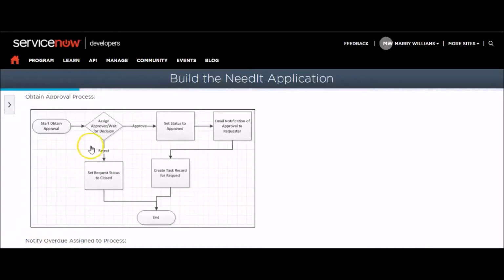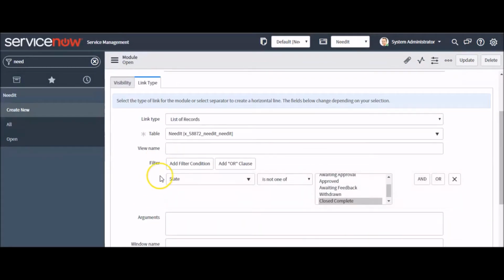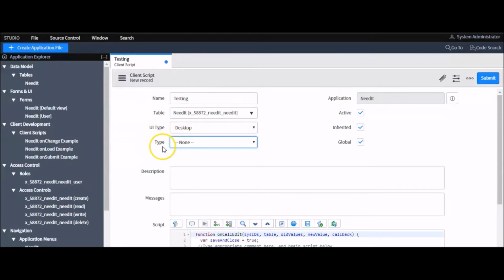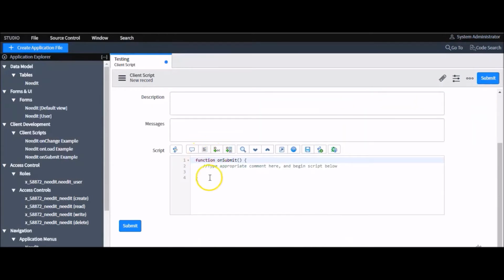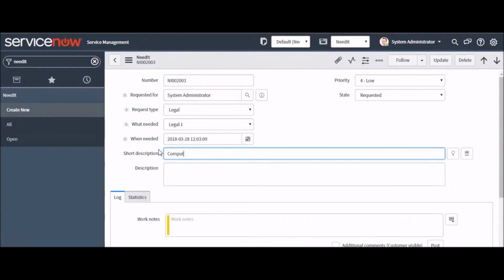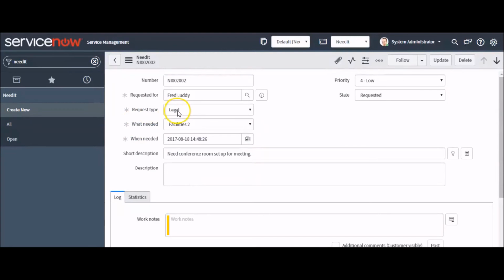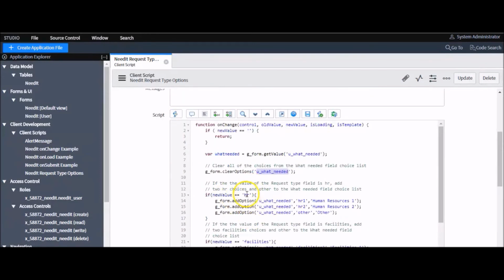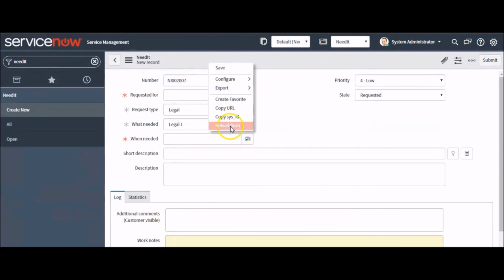ServiceNow Training Part - 9 (Client Side Scripting)